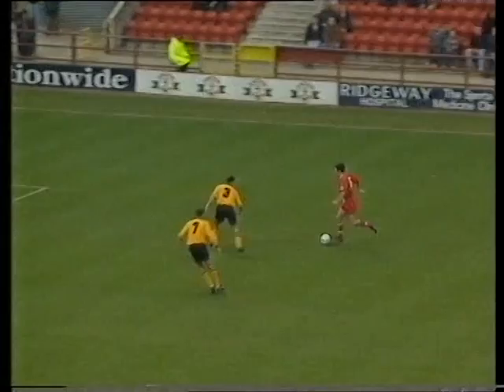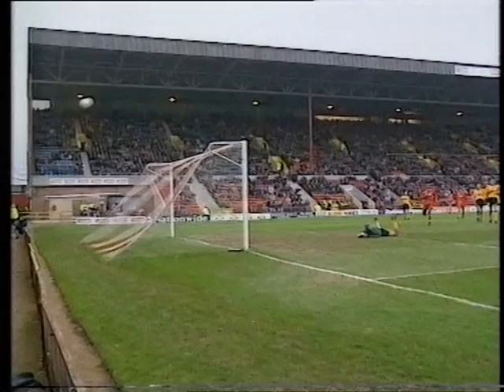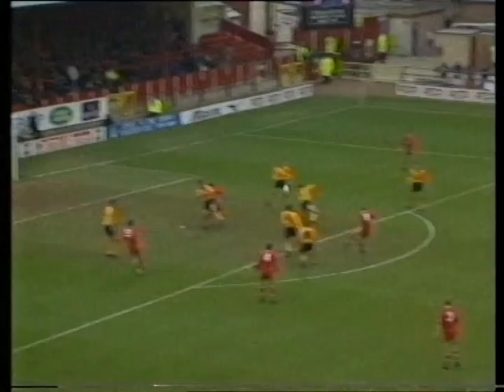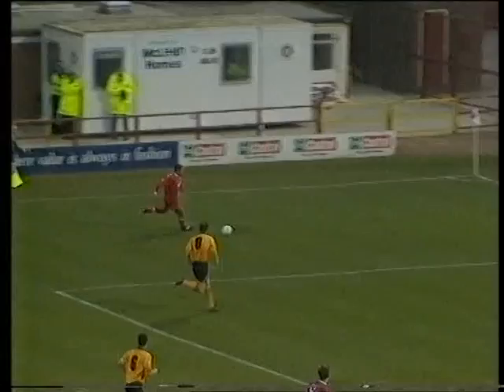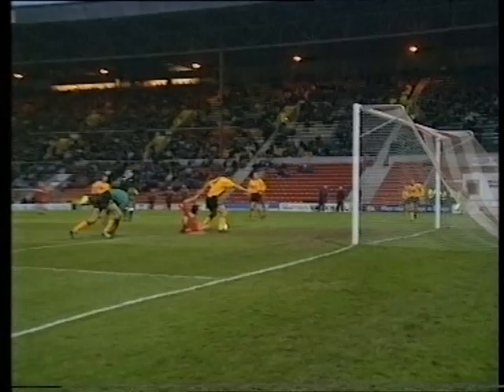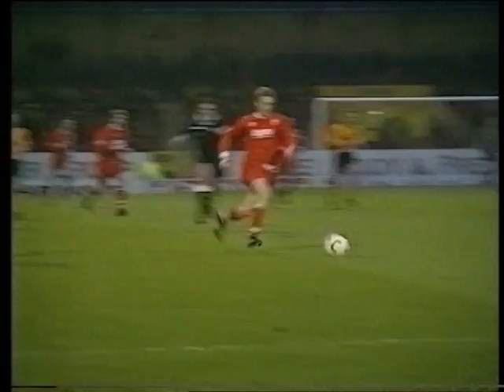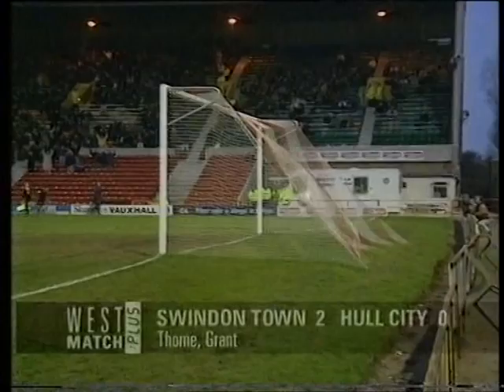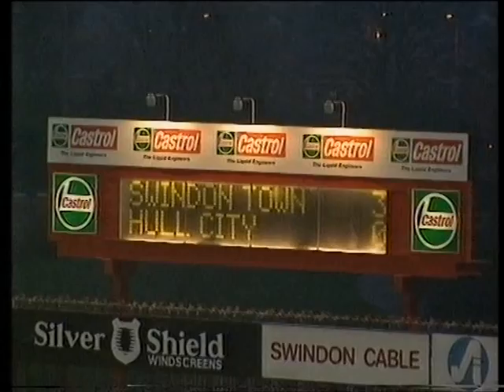1996-01-20 Swindon Town vs Hull City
Second half goals from Peter Thorne, Tony Grant and Kevin Horlock gives Swindon a comfortable 3-0 win over struggling Hull.